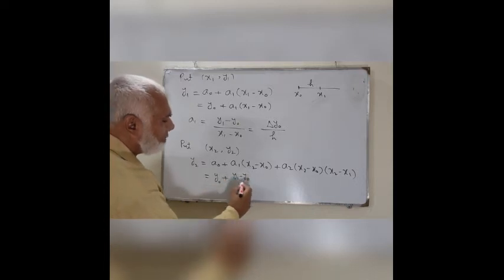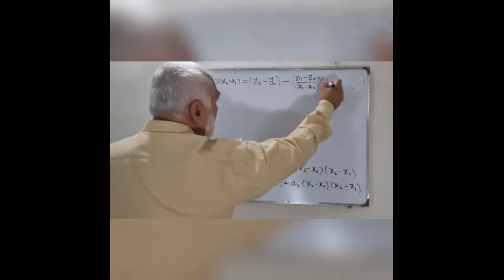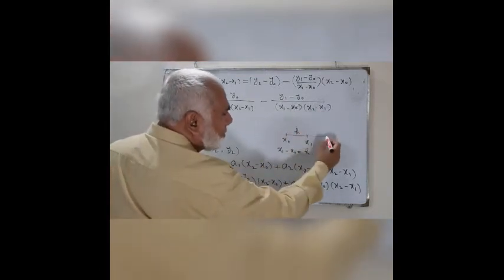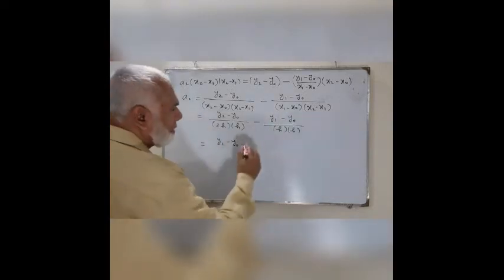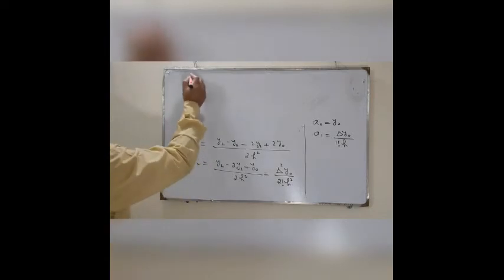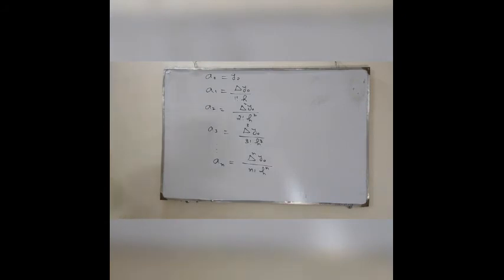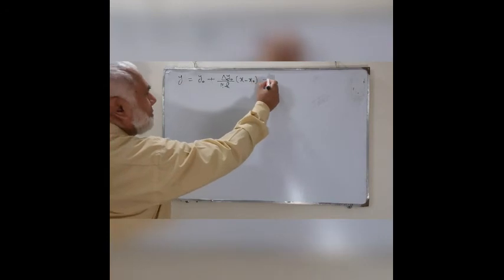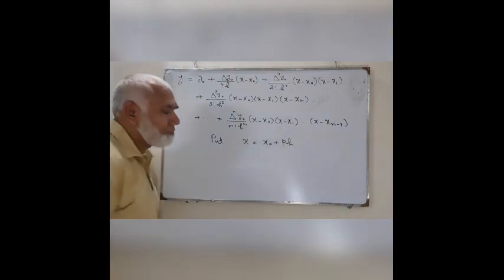2/4 Newton's Forward difference and backward interpolation formula (by Dr Anjum Pervaiz Bukhsh)